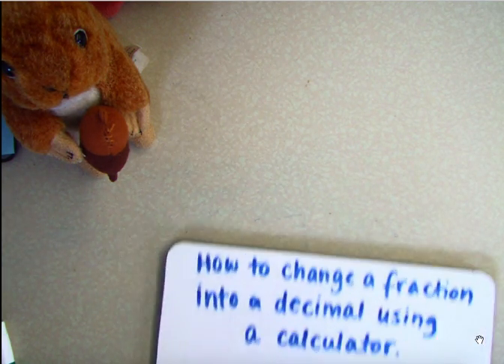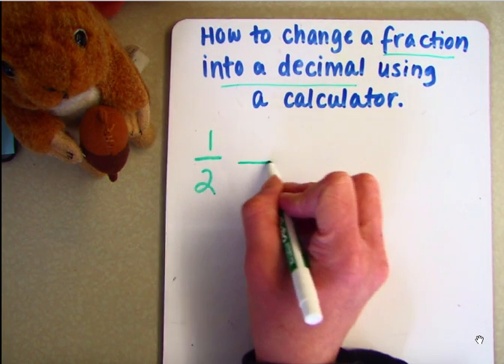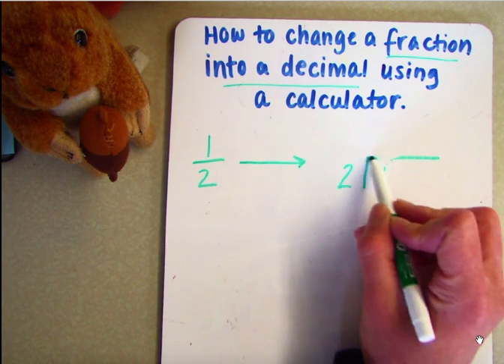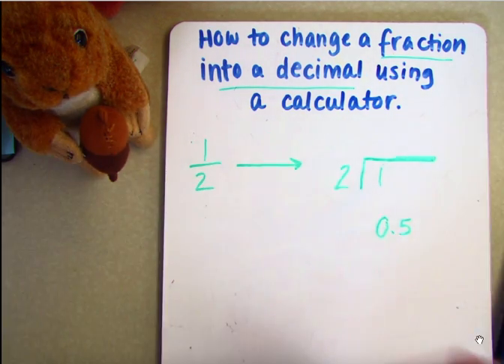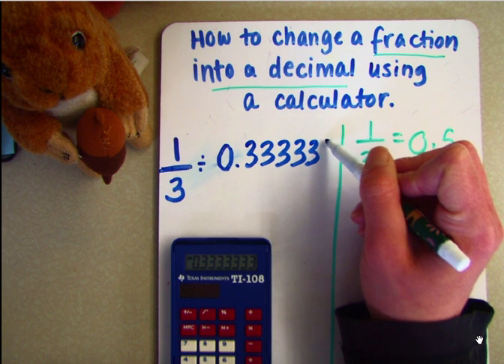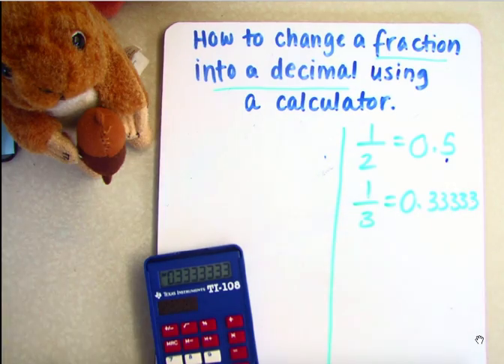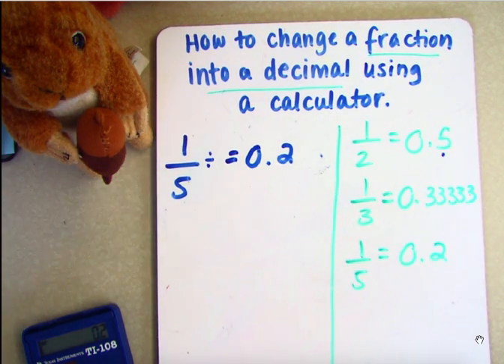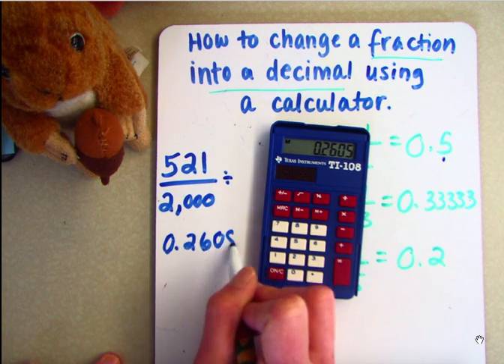Converting a fraction to a decimal with a calculator